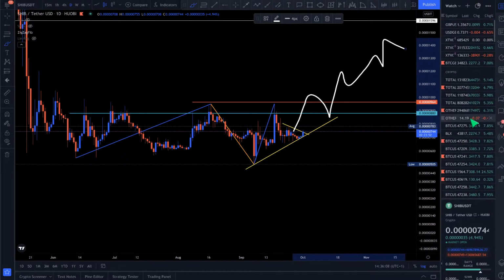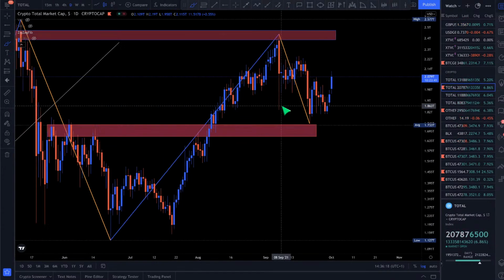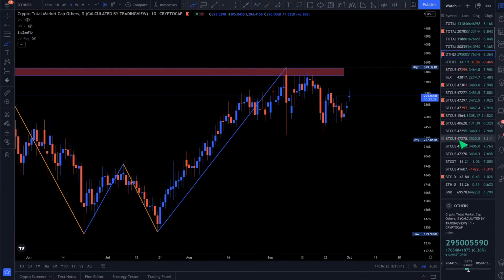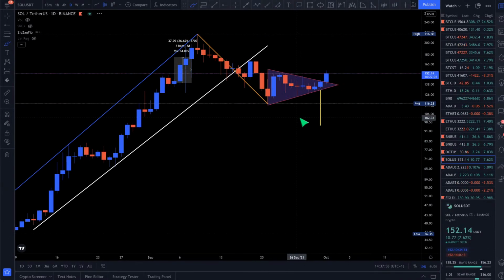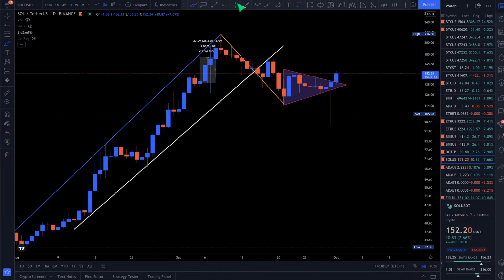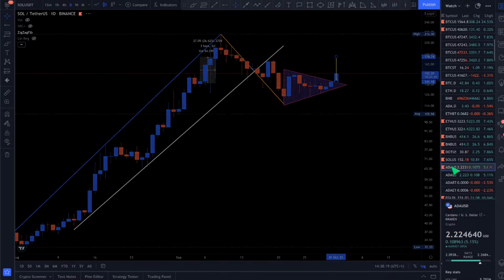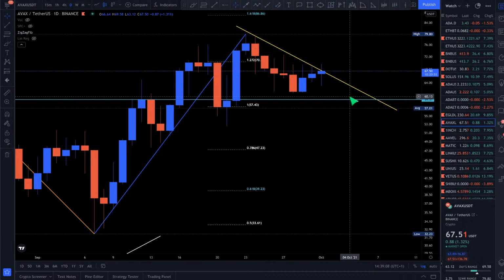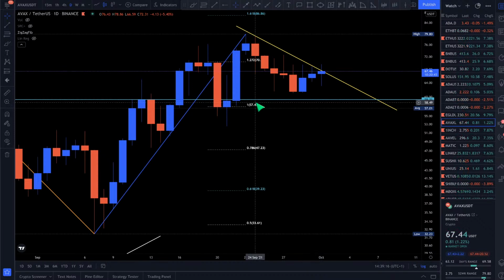Bitcoin Pumps In 2 Minutes, What Now? [LIVE]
Extreme Bitcoin technical analysis and Predictions | Regret not watching today

Do you have what it takes to stay one step ahead in your life?

Welcome to SD Crypto News & vlogs where you will be introduced to crypto like never before

Read the description to the end for disclaimer and other links
Links I recommend with with special signup bonuses which vary time to time

Btc wallet bc1qu6nnvwz6thhp205yazscdtg30qfe4gqmvcxz73

Eth wallet 0xf110f2883522c8FF5Fc219A3844730fF3BDEe1F5

Ltc wallet ltc1qwyyrrahkzjaya0zyvadqw4lst82dudcp822f48